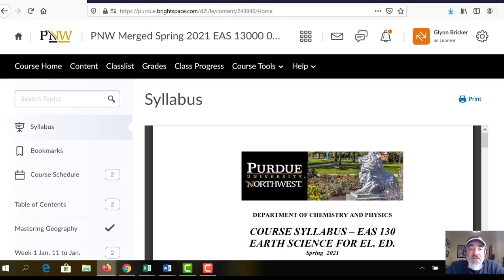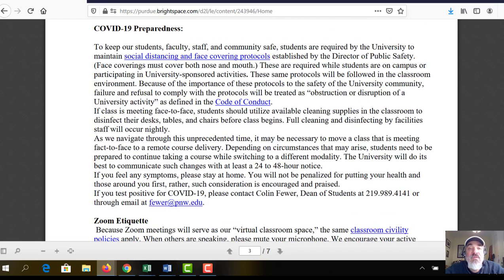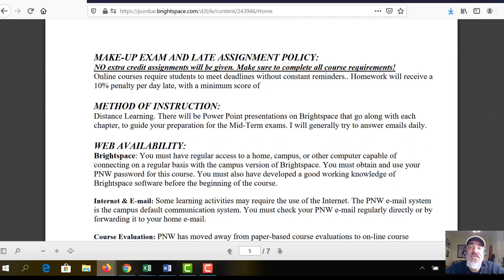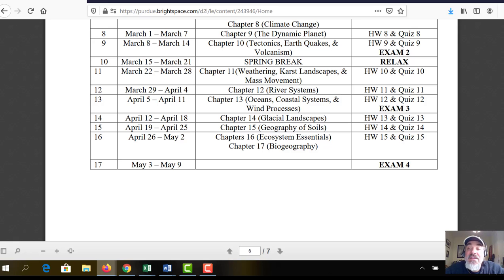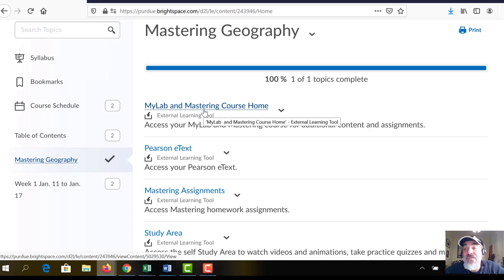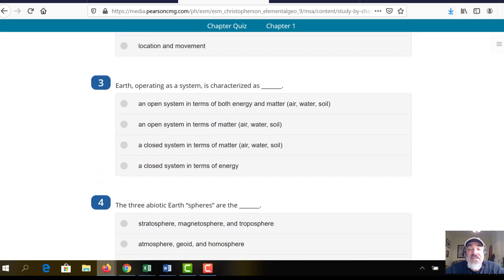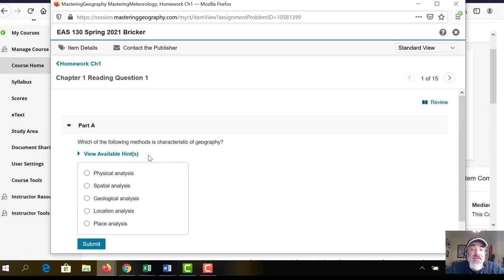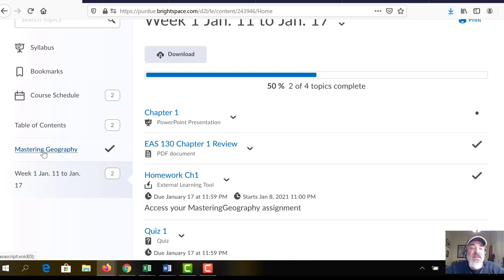EAS 130 INTRO S2021